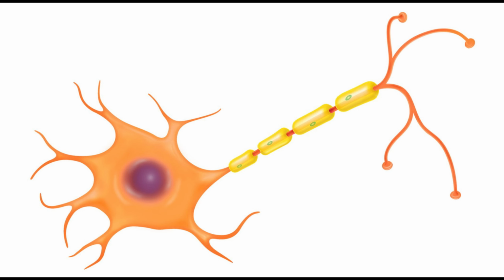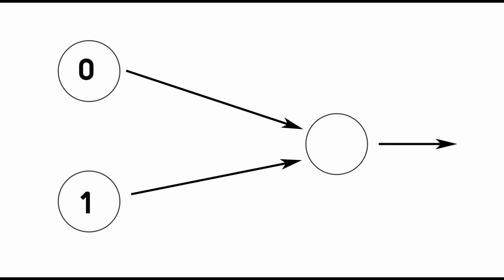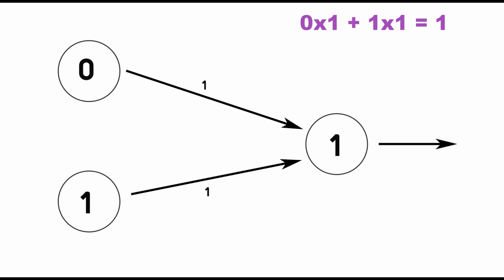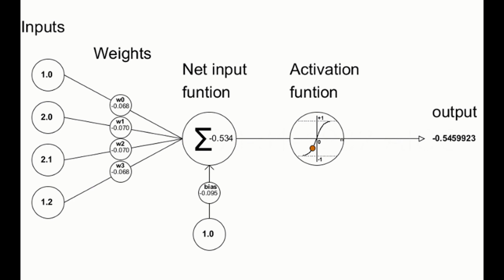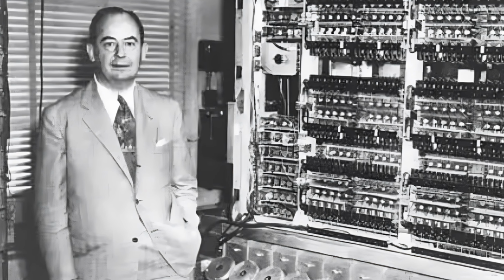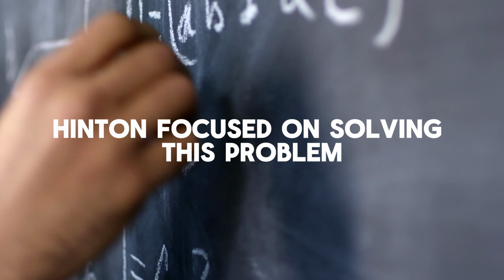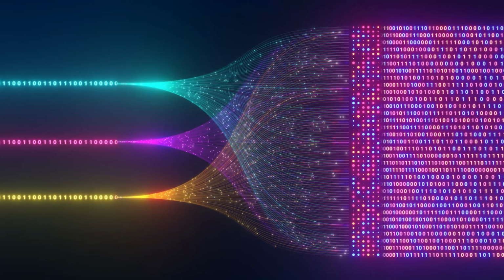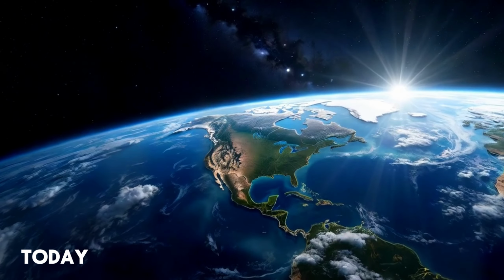This Is the Only Video You Need to Finally Understand AI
How did we go from understanding biological neurons to creating the AI systems we have today? In this video, I take you on a fascinating journey through the history of artificial intelligence, starting with the McCulloch-Pitts neuron, the foundational model of how neurons work.

I’ll also introduce you to Frank Rosenblatt, the creator of the Perceptron, one of the first neural network models, and Geoffrey Hinton, the pioneer behind deep learning and the AI breakthroughs that changed everything.

Discover how these groundbreaking ideas came together to shape the AI we use today, from basic neural networks to powerful tools like ChatGPT and image recognition.